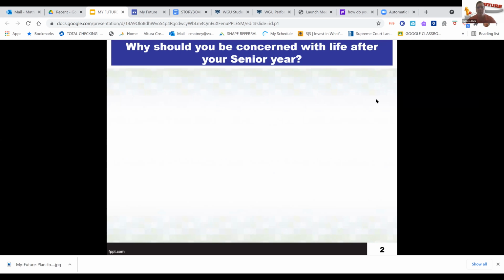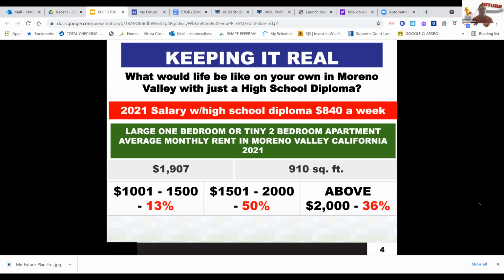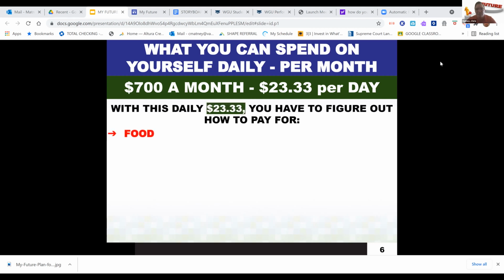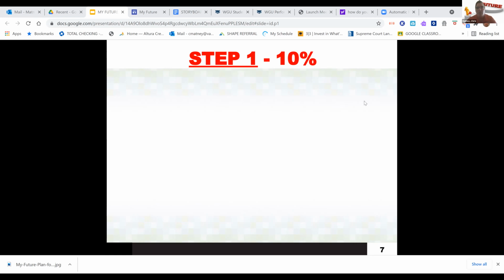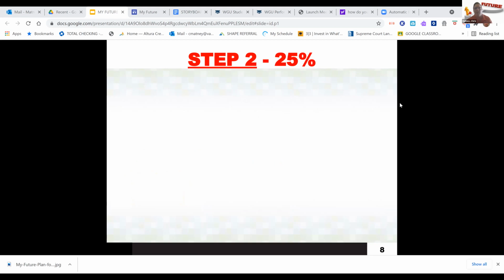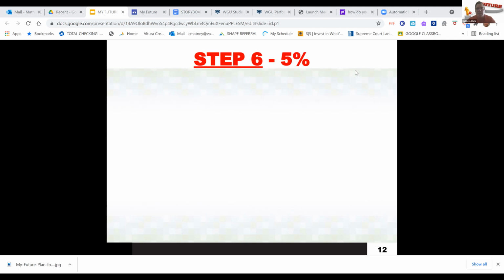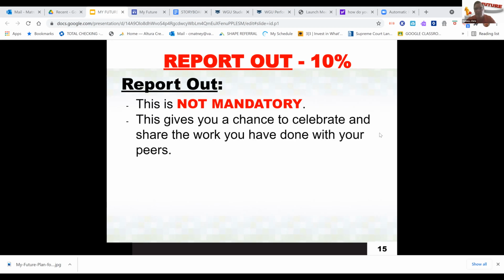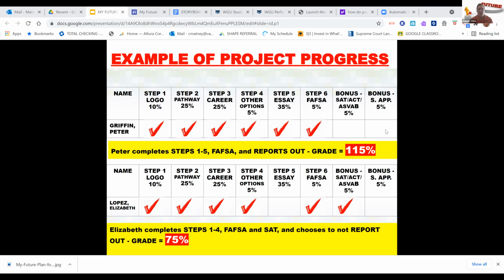GMT20211102 222433 Recording 3840x2160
OVERVIEW MY PROJECT FOR ECONOMICS